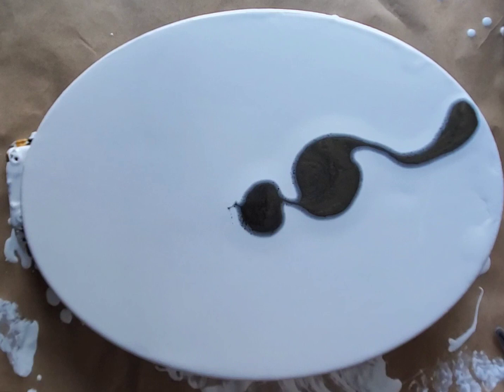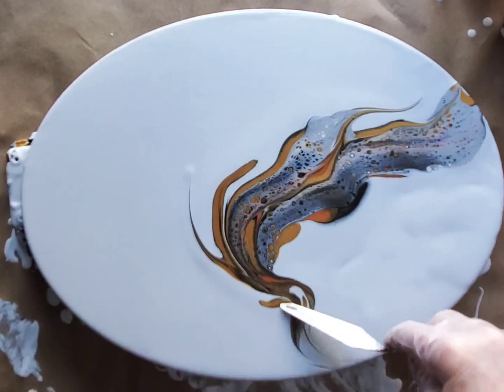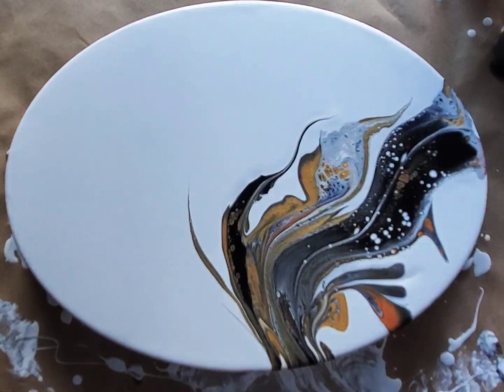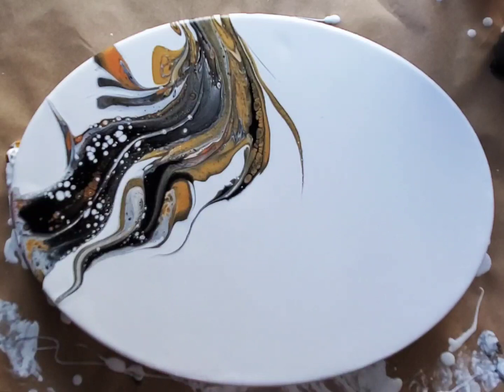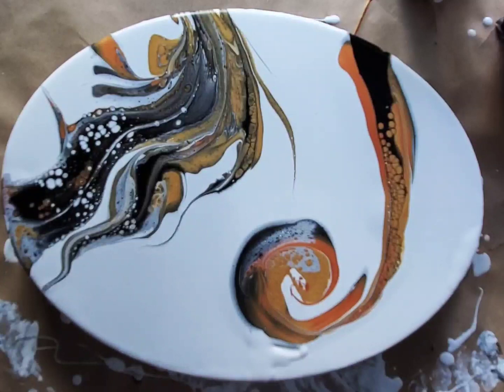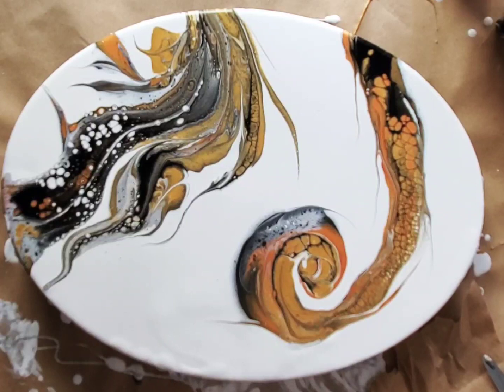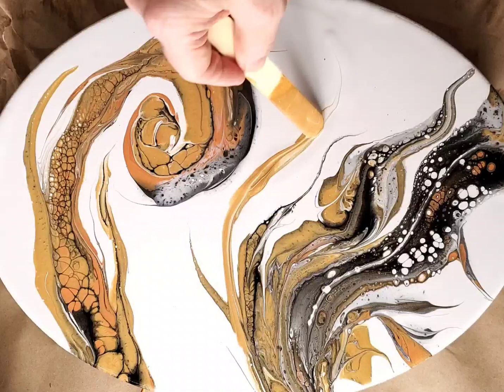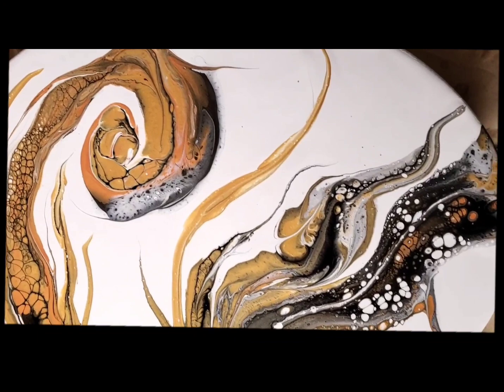The Art of Swiping and Shmearing Abstract acrylic art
This is a pretty little 12 by 16 inch oval canvas. I flooded it with a pale silver base coat, which I mixed using Artist Loft white and a little Pebeo iridescent silver.

The other colours I added to the canvas are Rust-Oleum metallic accents gold mine, Modern Masters burnt orange with a bit of gold added, Modern Masters Bronze, Pebeo iridescent silver, and Artist's Loft black.  All paints are mixed with Floetrol and water.
1 part paint to 2 1/2 parts Floetrol
maybe 1/4 to 1/2 part water.  Nice ribbon falls from the stick and lands.. a small mound on top but sinks fairly quickly.
You want the paint to move, but you want the paint to stay where you shmeared it.

I used first the silver to shmear over the colours but wanted more drama, so I shmeared again using black.

I am honoured that you follow along on this journey.  Your kind comments are greatly appreciated.
I am humbled and if you are wondering, if you do not get a reply right away, it is because I am overwhelmed by your words.  I am moved to create more paintings, experiment more and hopefully inspire you to find your artistic  style.

Thanks again.. Just finished all the varnishing.. 21 pieces to go into the show!

AND I am doing an outside art show in June!
So, theprocess begins.  I think the hardest is deciding what to show.  Have I mentioned how many paintings I have done?
I need to start varnishing now!!

gail burstyn life in splatters  acrylic painting  abstract art  modern art art tutorials